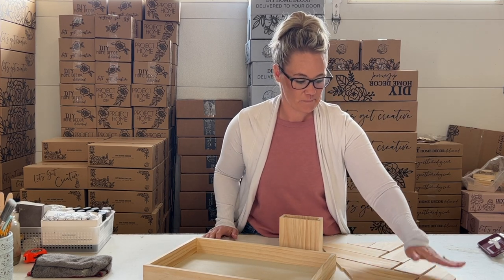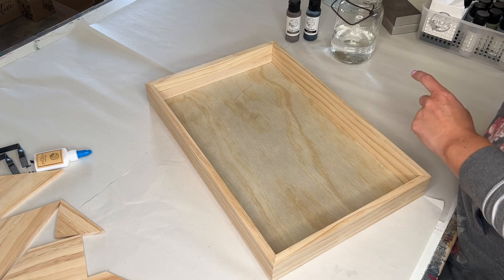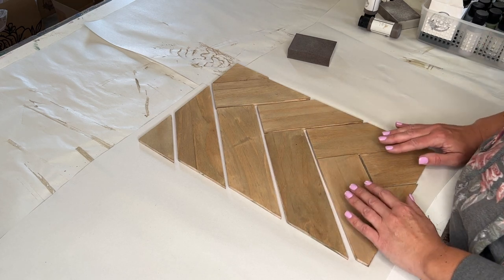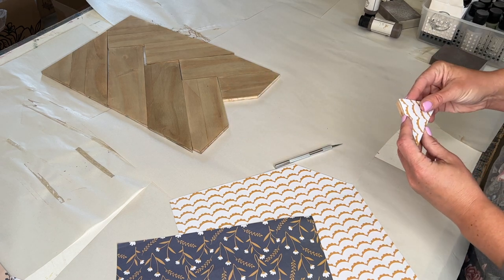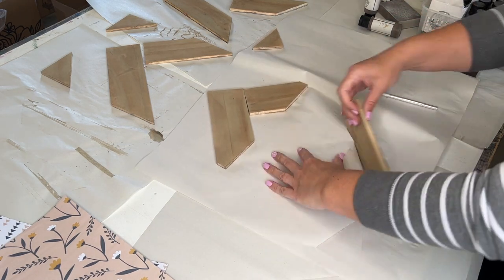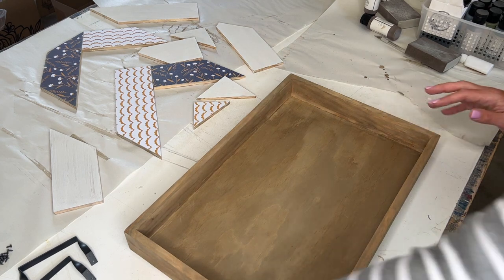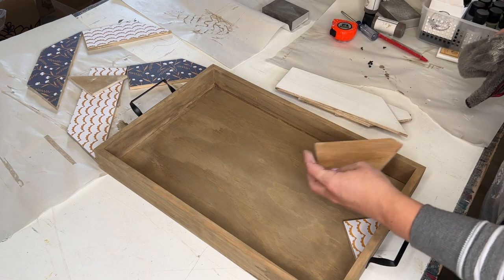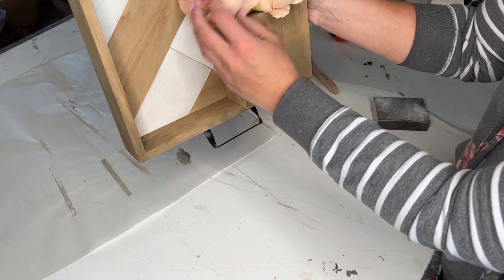DIY Herringbone Tray | Herringbone Sign | Address Plaque | Mountain Geometric Wall Sign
What can we say... truly a project EVERYONE can love because there are so many possibilities. Turn this 18x12 wood tray into a serving tray, address plaque, entry way decor, or geometric mountain scene and many many more options! All herringbone pieces are separate from tray to easily paint and customize with provided paper or use your own.

18x12 Wood Base
11 Herringbone Pieces
1 Wood Box
1 Set of Handles & Screws
Paper Pack
Glue

**SHIPPING INCLUDED to lower 48! Some photos show customers variations and the original box may not include the colors you see!